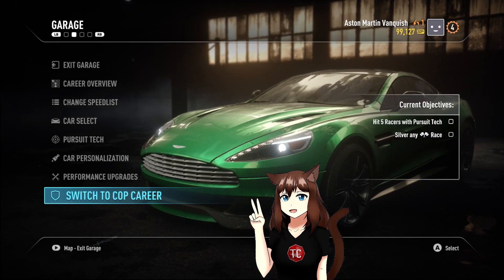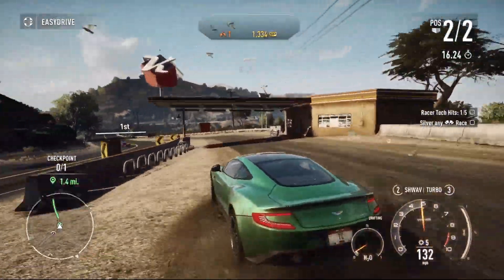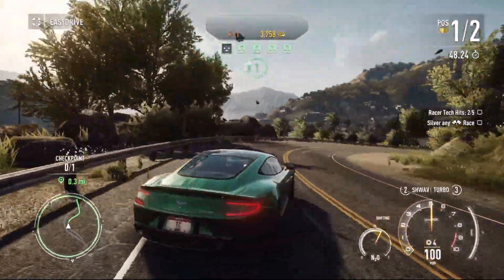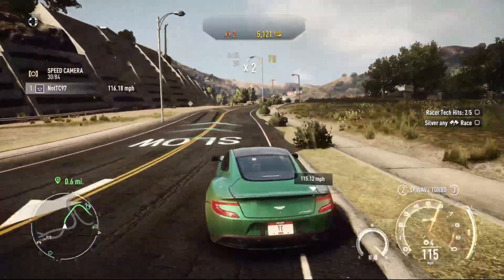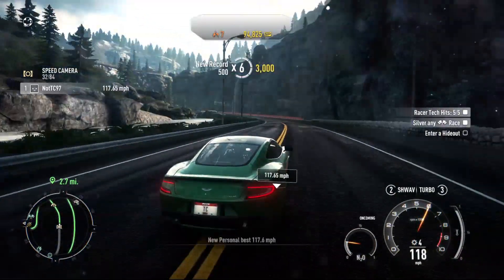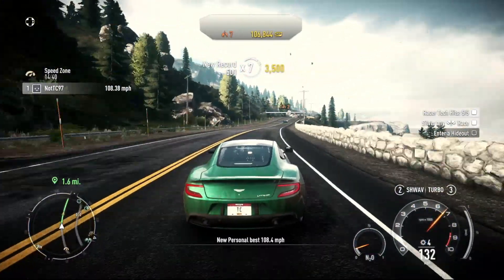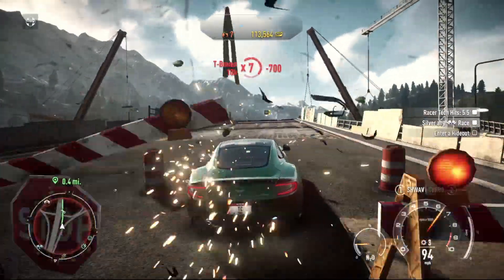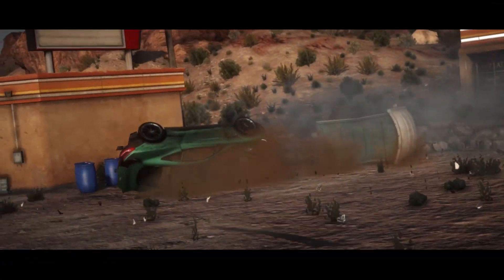Need For Speed Rivals: 60 FPS RAW GAMEPLAY WALKTHROUGH! Aston Martin Vanquish | Part 2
Need For Speed Rivals: 60 FPS RAW GAMEPLAY WALKTHROUGH! Aston Martin Vanquish | Part 2 | TC9700Gaming

Welcome back to Need For Speed Rivals! This time, we're going to be taking the Aston Martin Vanquish out for a new speedlist! However, the patrols had different plans...